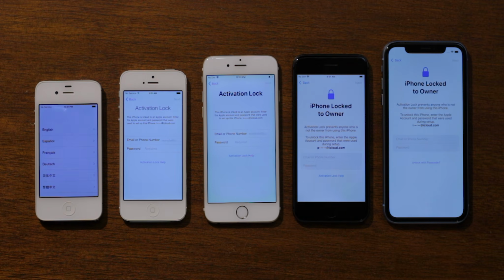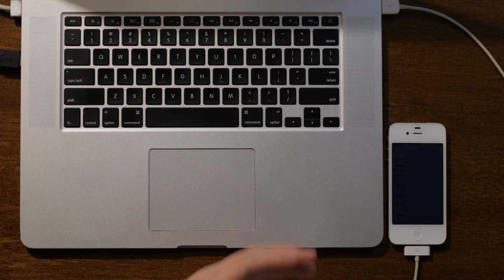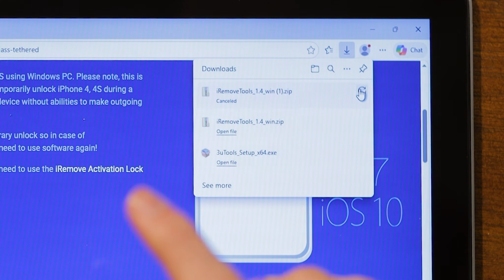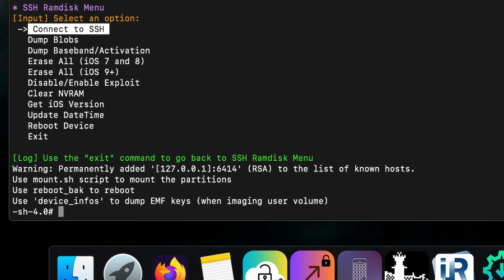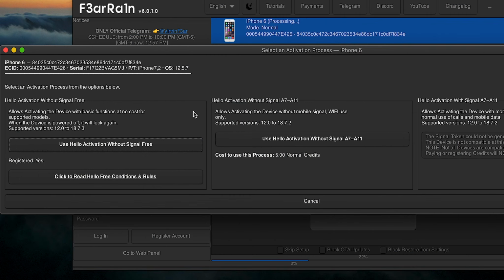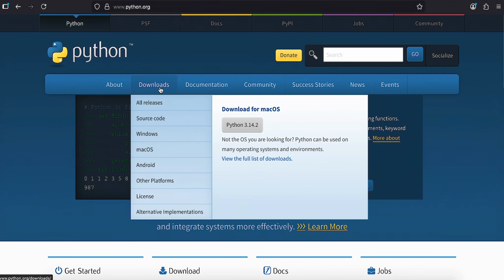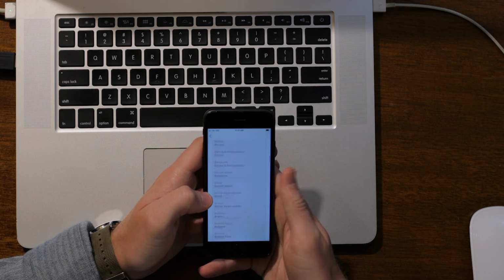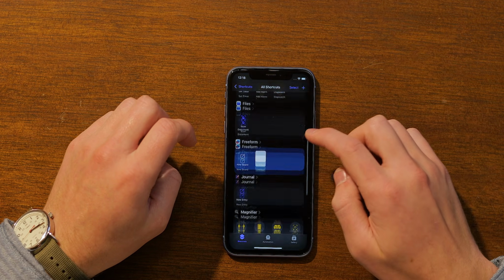How to Bypass iPhone Activation Lock - Boring Tutorials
0:00 Introduction
1:26 Disclaimer (IMPORTANT)
2:28 Technical Stuff (How it works)
4:03 iPhone 4
10:17 iPhone 4s
12:38 iPhone 5 / iPhone 5c
18:45 iPhone 5s / iPhone 6
27:49 iPhone 6s / iPhone 7 / iPhone 8 / iPhone X
35:11 iPhone A12 and newer...
39:50 Conclusion